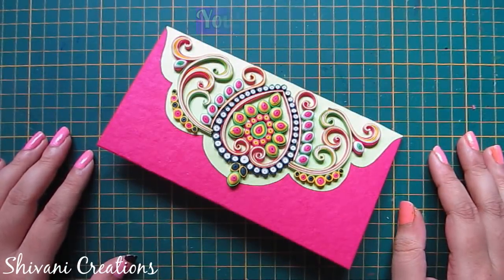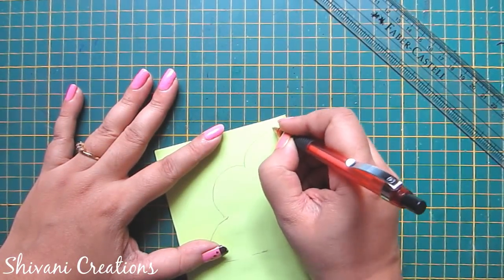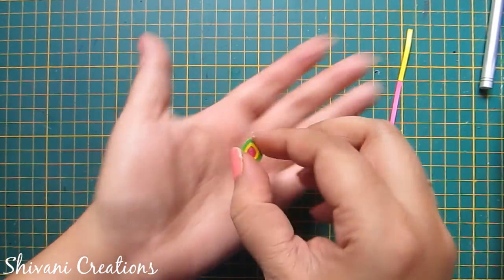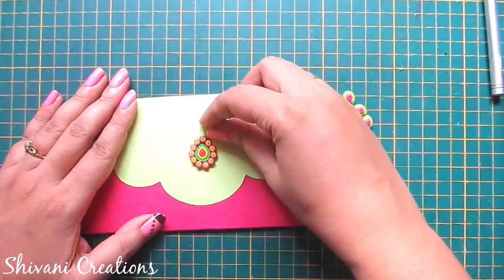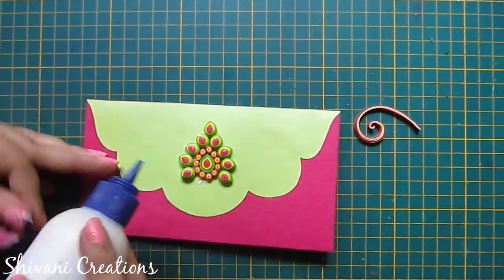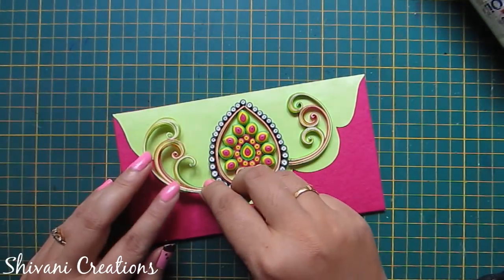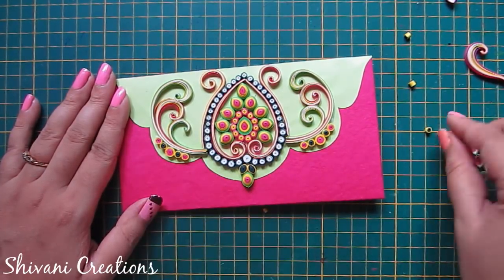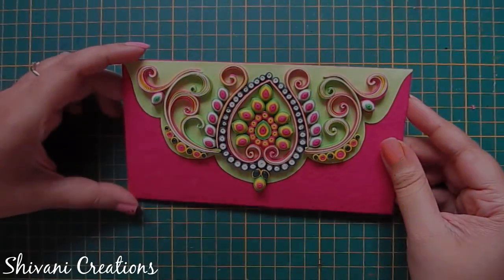Quilling Shagun Envelope/ Ornamental Quilling/ Quilled Envelope Decoration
Hi friends.. In this video you will find how to make beautiful quilled pink envelope with step by step procedure.